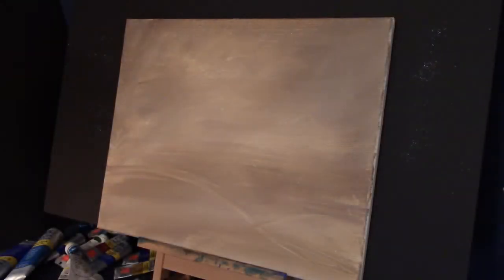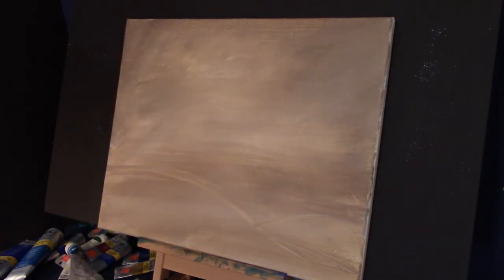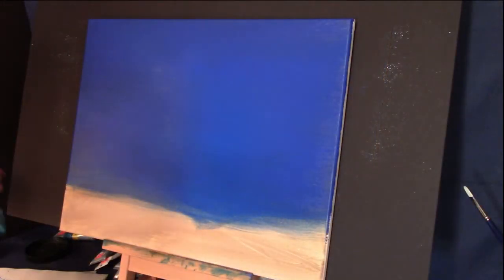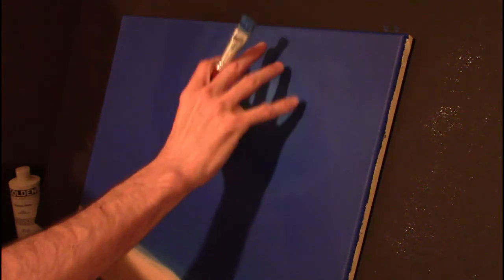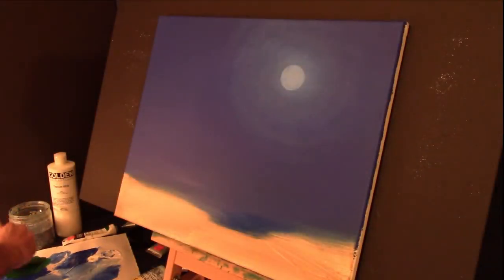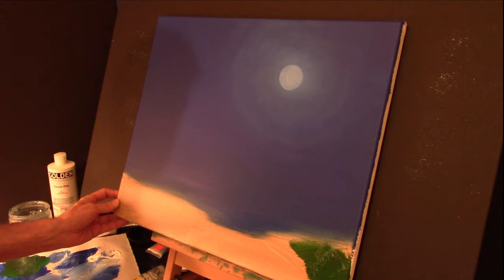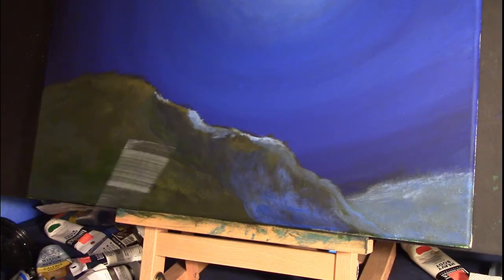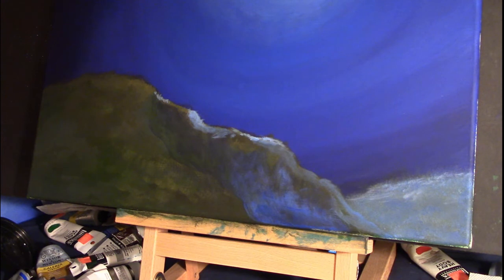The GameScape Artist - Episode 3: "Beginnings of Maniac Mansion"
In this 3rd installment of the GameScape Artist, we begin a new piece from scratch for the first time.. taking things from the plain canvas to about the midway point. The game is Maniac Mansion on the NES, and the scene is a looming mansion sitting atop a hill under the moonlight..